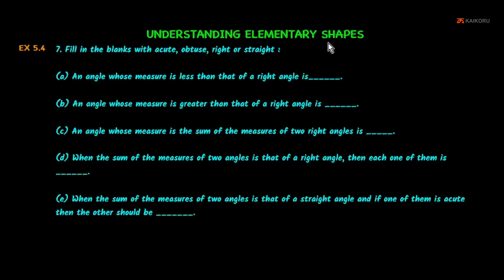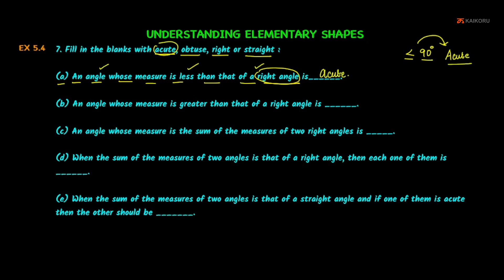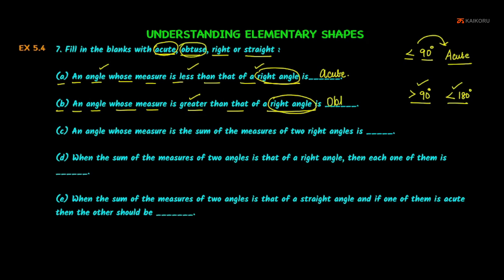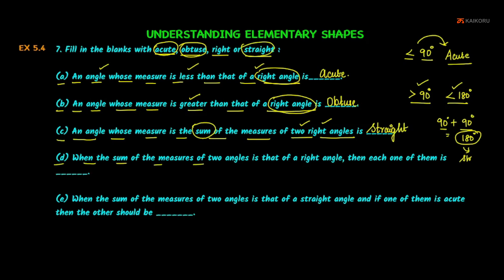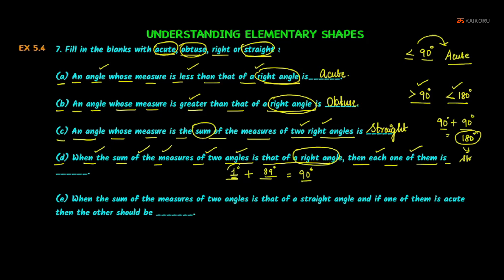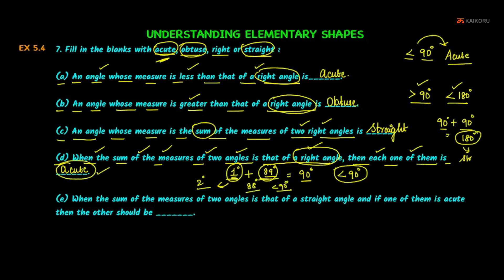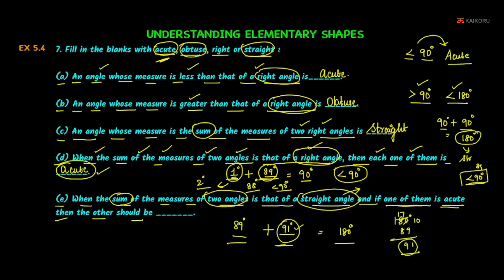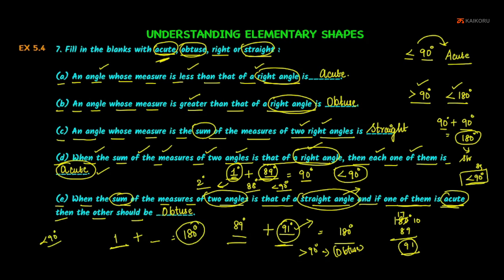NCERT | Class 6 | Maths | CH-05-LE-27 | Ex 5.4- Sum - 7 | Understanding Elementary Shapes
Chapter : Understanding Elementary Shapes, Lesson Name : Exercise 5.4- Sum - 7
7. Fill in the blanks with acute, obtuse, right or straight : (a) An angle whose measure is less than that of a right angle is______.(b) An angle whose measure is greater than that of a right angle is ______. (c) An angle whose measure is the sum of the measures of two right angles is _____. (d) When the sum of the measures of two angles is that of a right angle, theneach one of them is ______. (e) When the sum of the measures of two angles is that of a straight angle and if one of them is acute then the other should be _______.